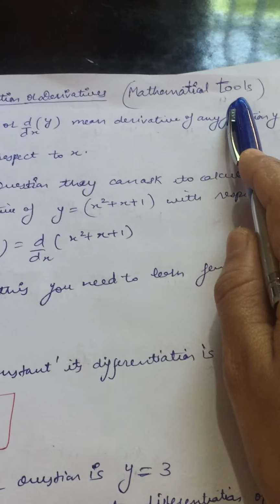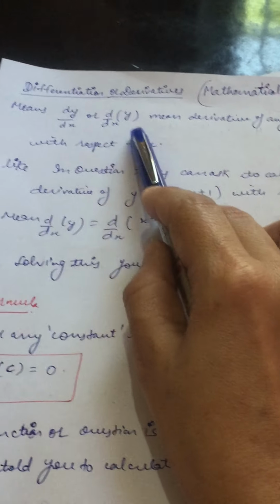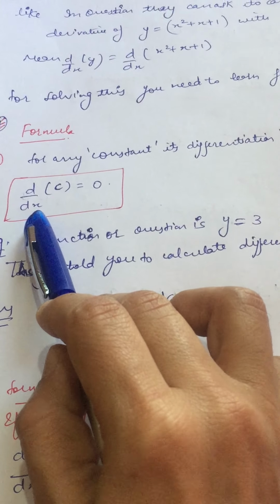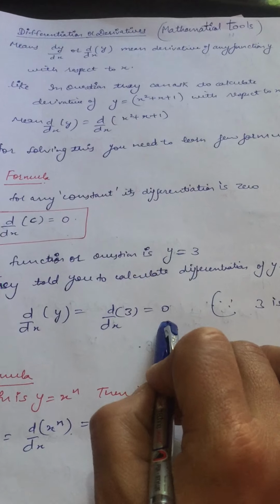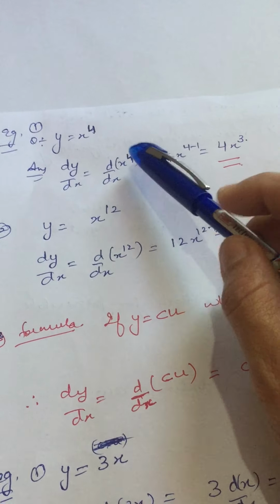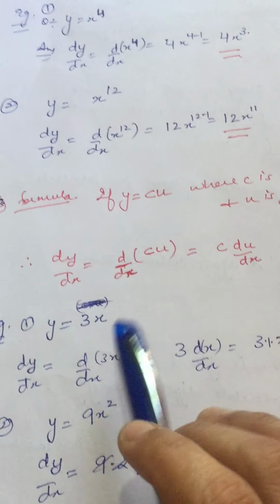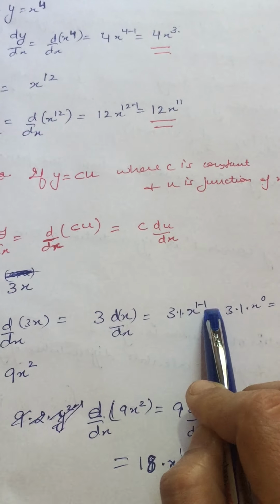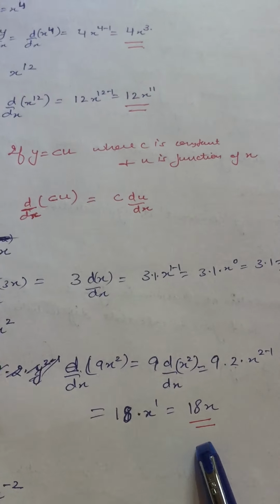5 April 2020